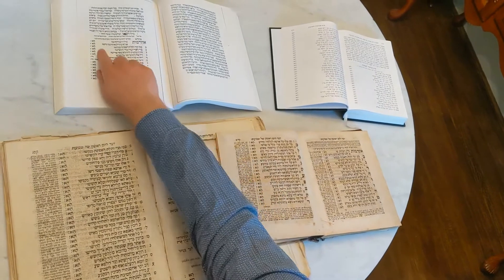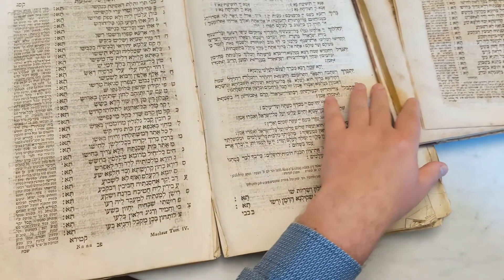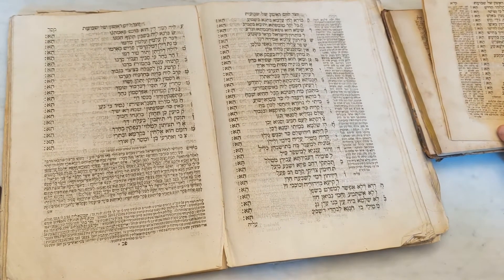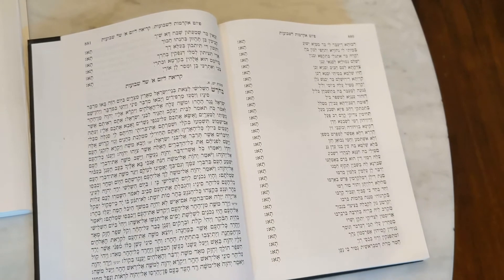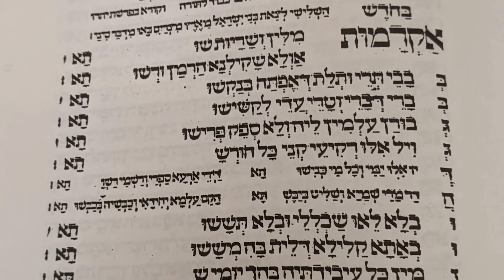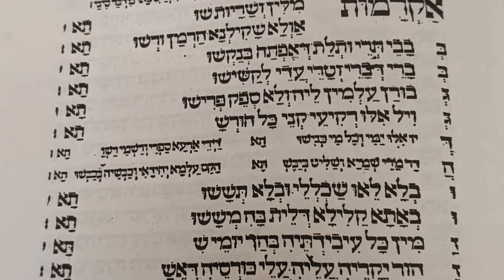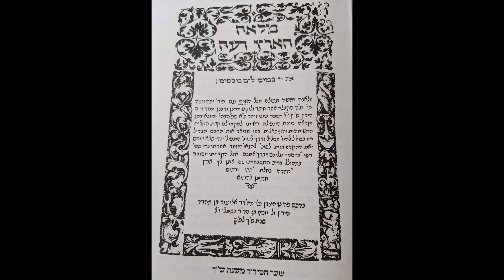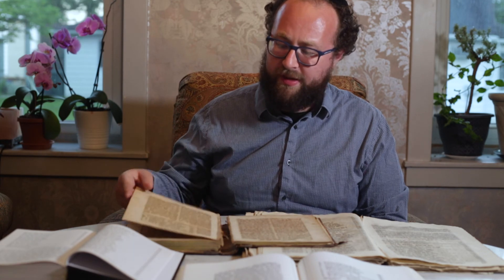The Akdamos (a demonstration with four editions of the poem): 1536, 1758, 1771, 2013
A demonstration over a historical layout which seems to have persisted for the good part of a millenia. An important Ashkenazic poem for Shavuos and the ways that it was laid out on a page.